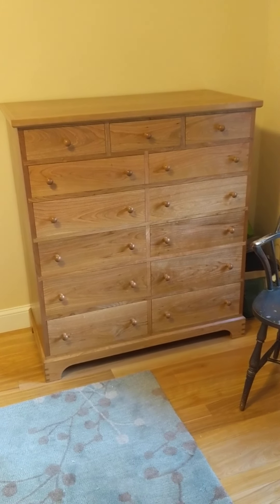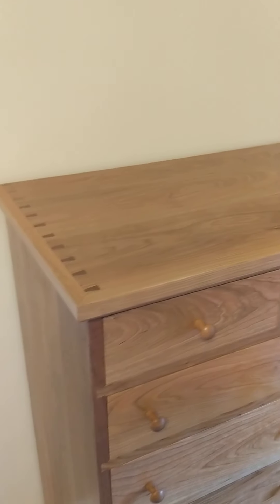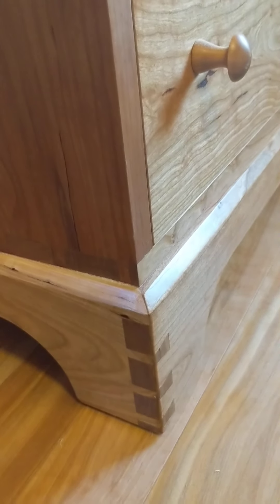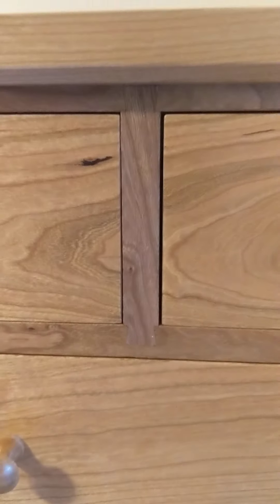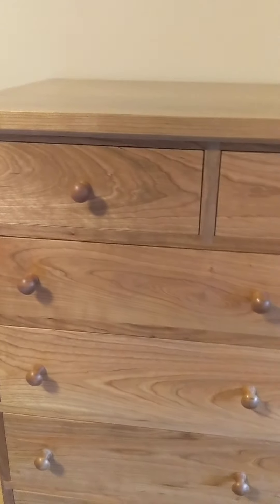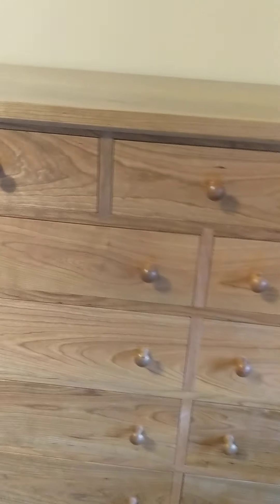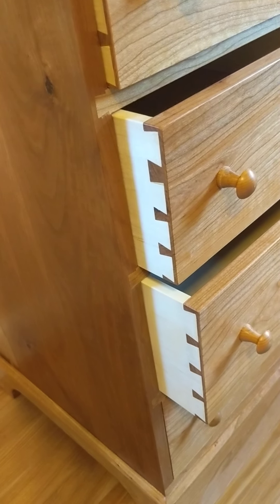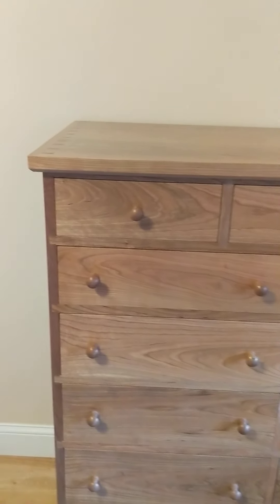Dresser video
This video is of a cherry dresser that I made from scratch this summer.  It includes many complicated joinery methods that I had not tried before.  In addition all surfaces were hand planed instead of sanding before finishing with Waterlux oil/varnish finish